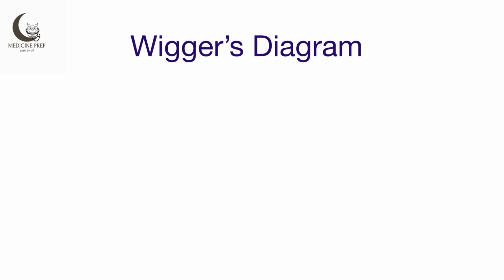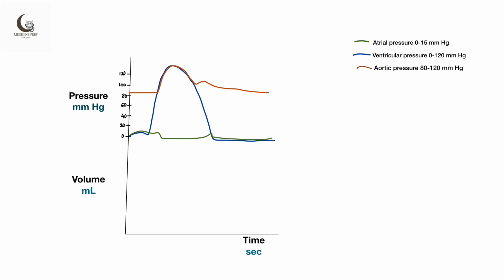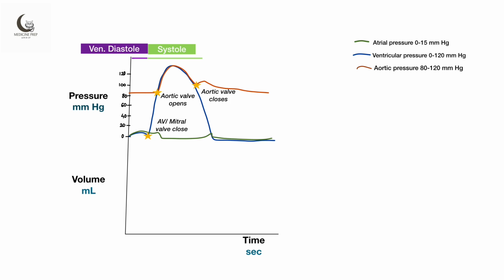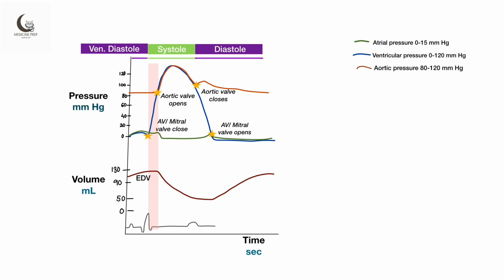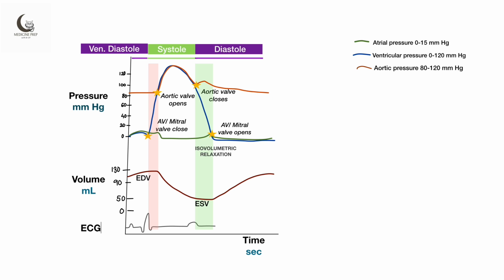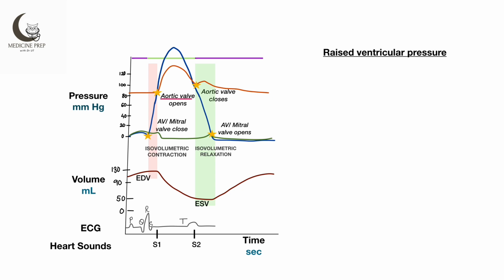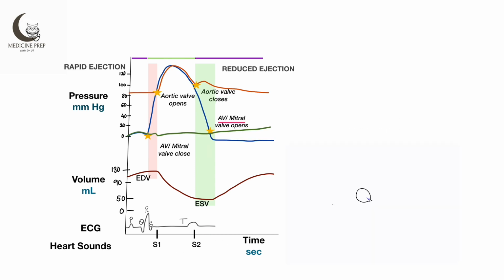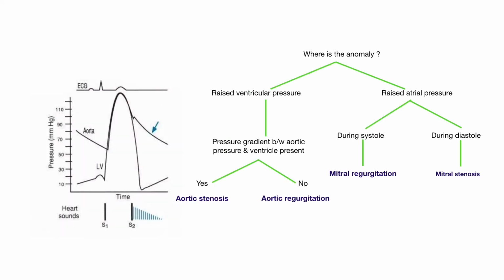Read Wigger’s diagram in 20 seconds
Understand to read the Wigger’s diagram quickly and find the anomaly in 20 seconds.

A detailed yet simple explanation for concepts in medicine.